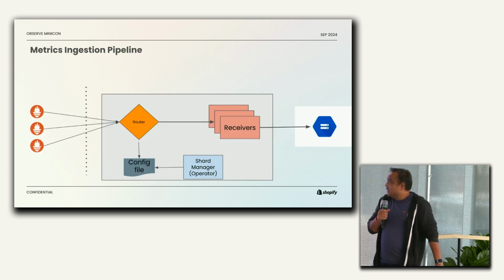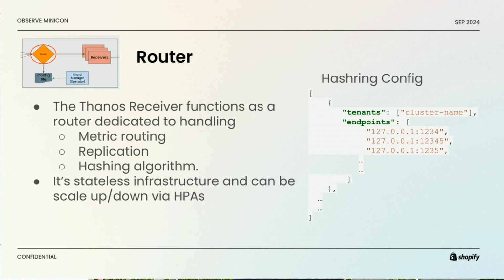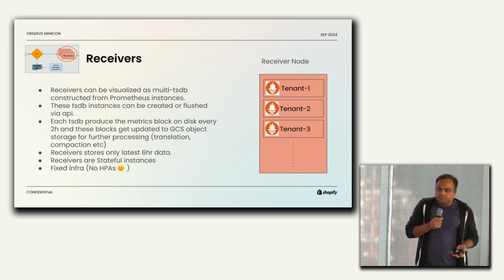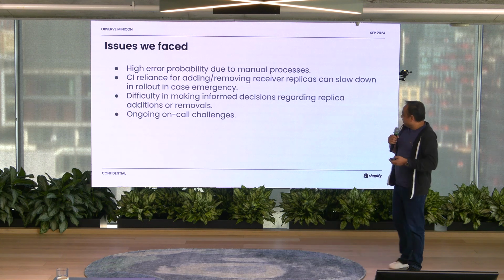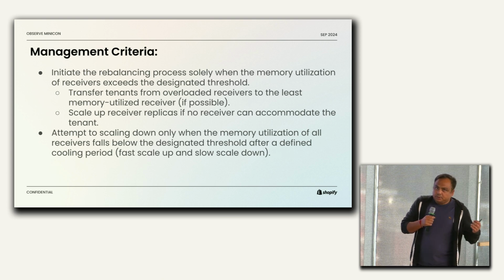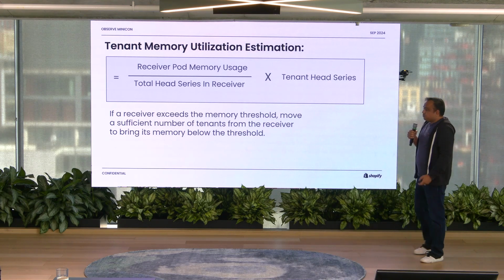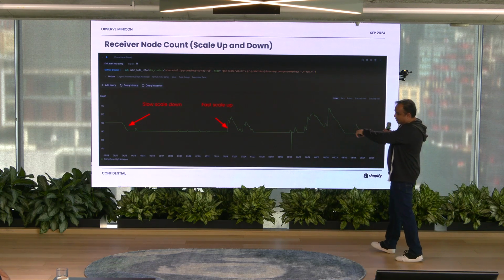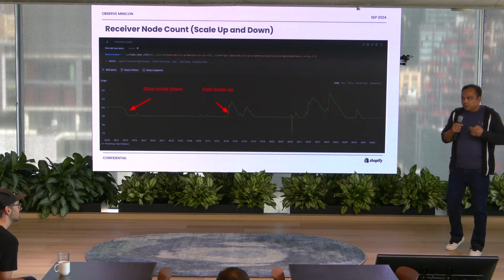Scaling metrics and infrastructure dynamically to meet demand with Sharad Gaur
Sharad explores Shopify’s dynamic approach to scaling its metrics ingestion infrastructure. This method enables efficient resource allocation and optimal performance, seamlessly adapting to fluctuating workloads.